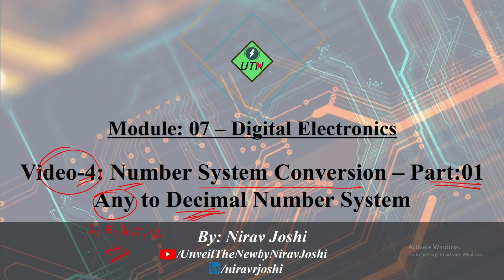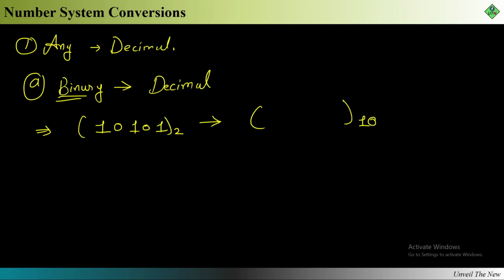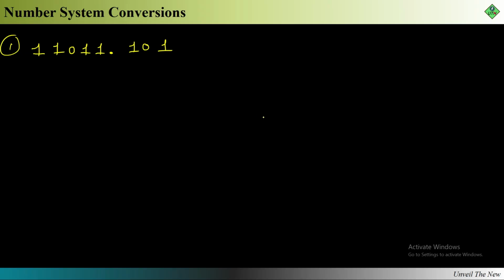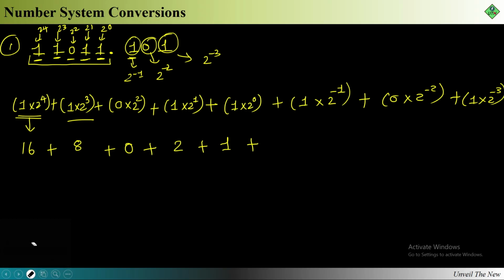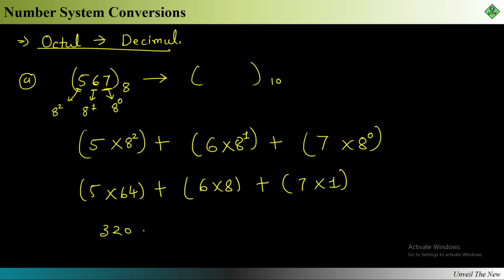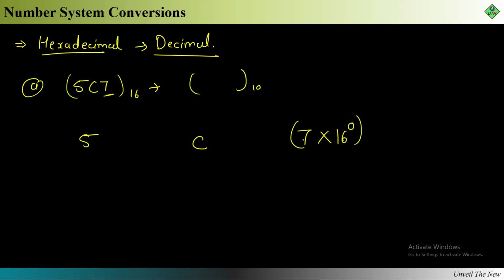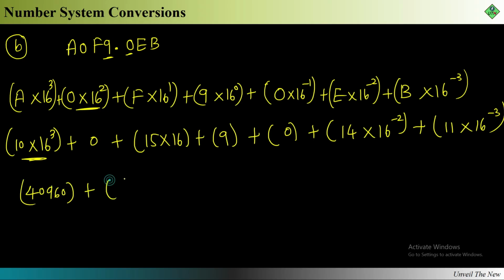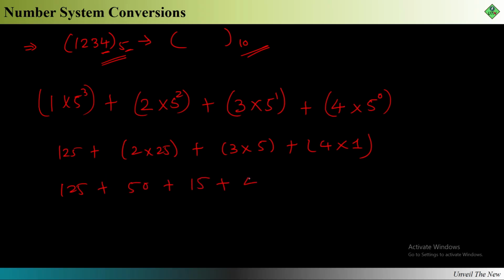How to Convert Any Number System to Decimal | Digital Electronics Tutorial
Learn how to convert any number system to decimal in this comprehensive digital electronics tutorial! In this lecture, we break down the step-by-step process of converting binary, octal, hexadecimal, and other number systems to the decimal number system. Perfect for students and beginners in our digital electronics course, this video offers clear explanations and examples to master number system conversion.

The video explains:
1. Binary number system to decimal number system
2. Octal number system to decimal number system
3. Hexadecimal number system to decimal number system
4. Quinary number system to decimal number system
5. Duodecimal number system to decimal number system

This series aims to cover all the conceptual and important topics of digital electronics. As this channel aims to provide authentic and logical knowledge for all the concepts of engineering, this series is a step foreword to achieve that objective.

📚 Video Timeline:
0:00 - Introduction to Number system conversion
0:51 - Action plan for Number system conversion
2:21 - Binary number system to Decimal number system
5:25 - Rational binary number to Decimal number
8:31 - Octal number system to Decimal number system
10:12 -Rational octal number to Decimal number
11:52 -Hexadecimal number system to Decimal number system
13:19 -Rational hexadecimal number to Decimal number
15:33 -Quinary(Base-5) number system to Decimal number system
17:06 -Exercise (Duodecimal(Base-12) number system to Decimal number system)

💬 Comment your questions below, and let us know what topics you want next!